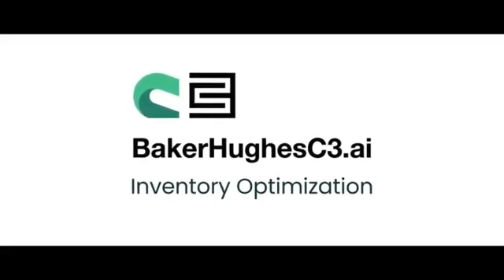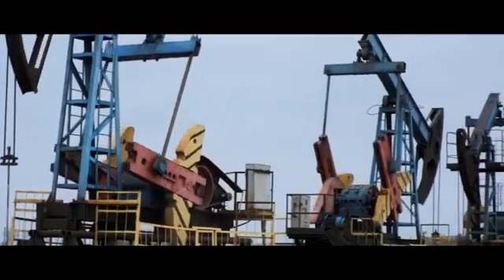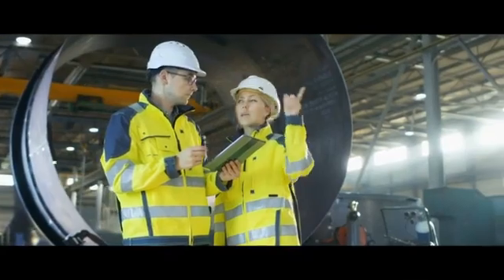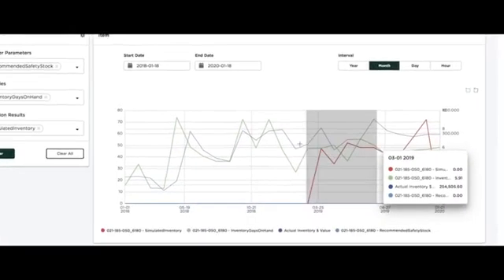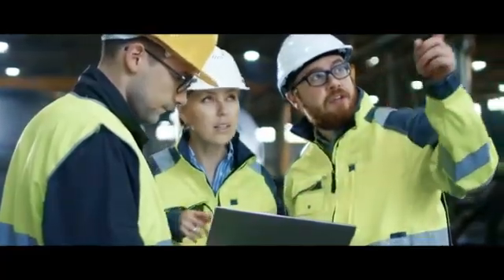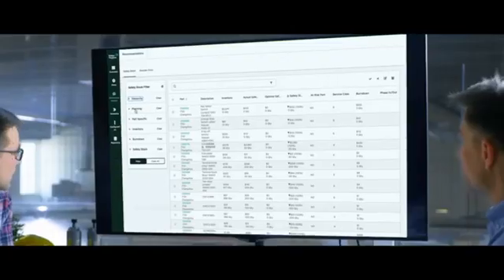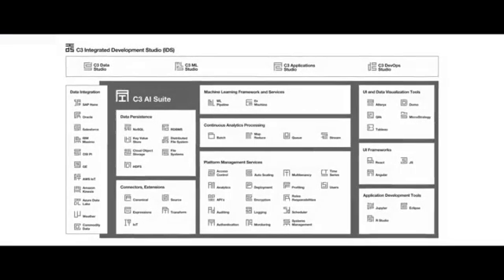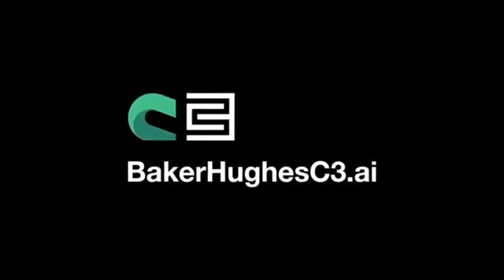BHC3 Inventory Optimization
Reduce inventory, improve service levels, and maximize OTIP.